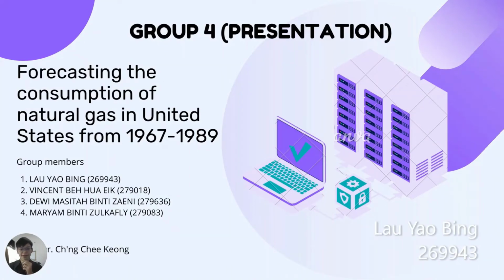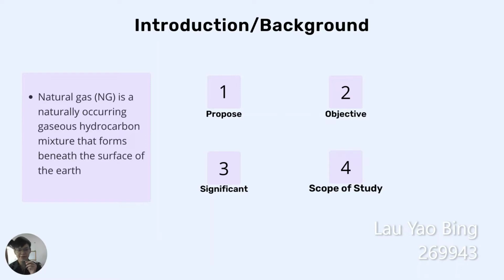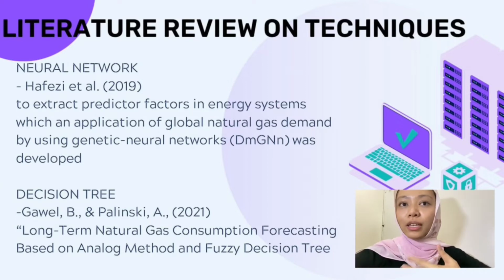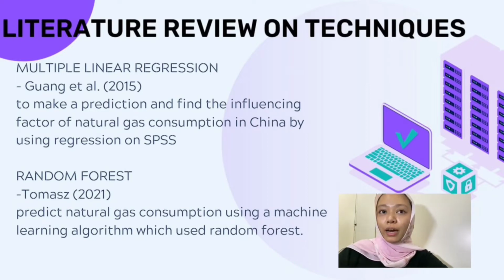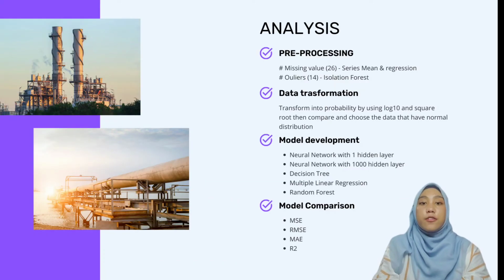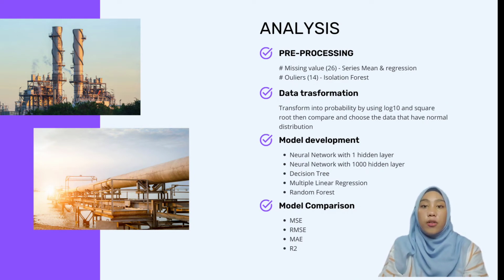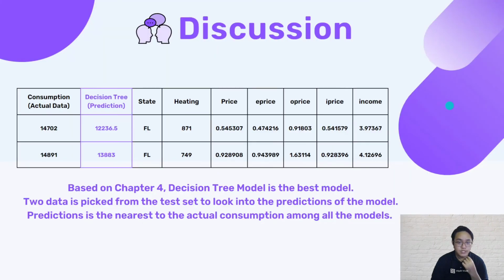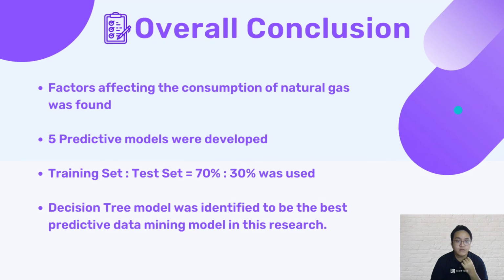SQIT3063 A212 - GROUP 4 (NATURAL GAS)